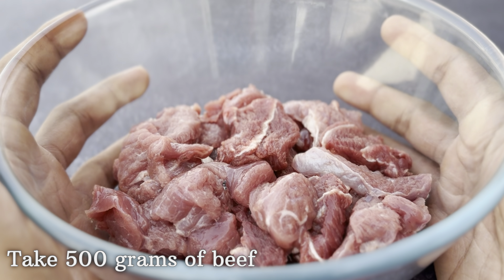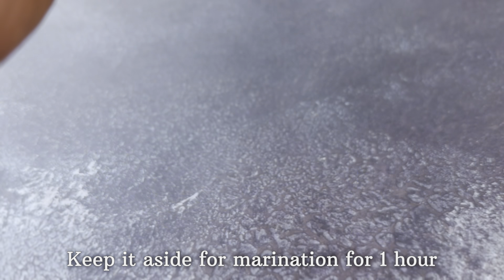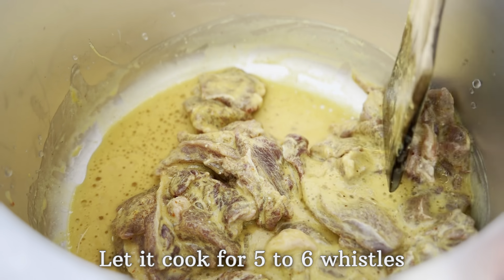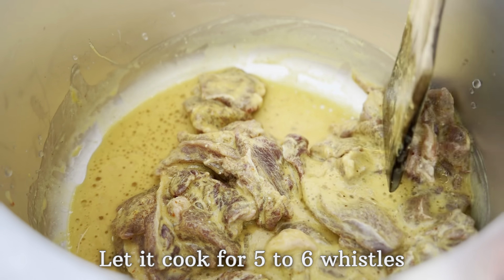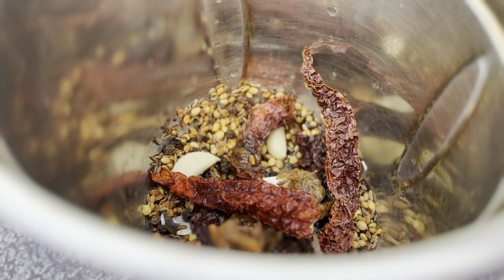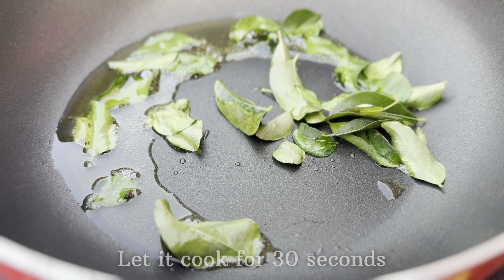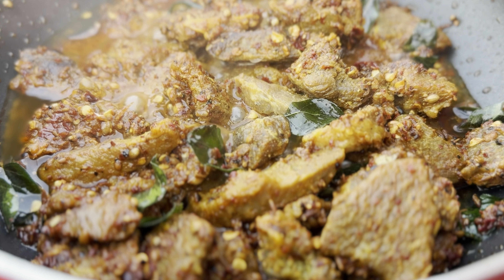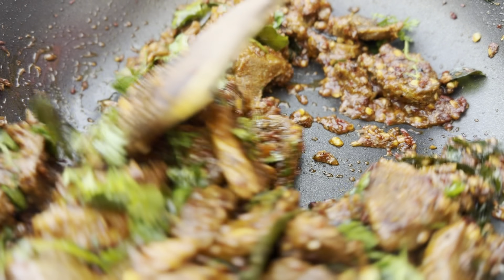BEEF GHEE ROAST RECIPE | BEEF GHEE ROAST - AUTHENTIC INDIAN STYLE | SPICY BEEF GHEE ROAST RECIPE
Find the detailed recipe and ingredients below:

Ingredients

500 grams of beef
3 tbsp of curd
1/2 tsp of red chilli powder
1/2 tsp of turmeric powder
1 tsp of salt
1 tbsp of lime juice
1 tbsp of oil
1/2 cup of water

For Spice Blend:

6 red chilies
4 cloves
1 tsp of peppercorn
1 tsp of methi seeds
1 tsp of cumin seeds
2 tsp of coriander seeds
3 green cardamoms

For Grinding:

1 tbsp of tamarind paste
4 cloves of garlic
2 tbsp of water
For Cooking:

3 tbsp of ghee
Curry leaves
1 tsp of chakeri
Salt to taste
Recipe Description:

Start by marinating 500 grams of beef in a mixture of 3 tbsp curd, 1/2 tsp red chilli powder, 1/2 tsp turmeric powder, 1 tsp salt, and 1 tbsp lime juice. Ensure thorough mixing and let it marinate for 1 hour.

In a pressure cooker, add the marinated beef, 1 tbsp oil, and 1/2 cup of water. Mix well, cover, and cook for 5 to 6 whistles on medium flame.

In a pan, dry roast 6 red chilies, 4 cloves, 1 tsp peppercorn, 1 tsp methi seeds, 1 tsp cumin seeds, 2 tsp coriander seeds, and 3 green cardamom for 3 minutes. Allow it to cool, then grind into a paste with 1 tbsp tamarind paste, 4 cloves of garlic, and 2 tbsp water. Set aside.

After 5 whistles, strain the water from the pressure cooker, keeping the beef aside.

In a pan, heat 3 tbsp of ghee, add 2 sticks of curry leaves, and let it cook for 30 seconds. Add the beef from earlier, stir, and cook for 4 minutes.

Introduce the ground spice paste, mix well, and add 1/2 cup of water. Include 1 tsp of Jaggery and salt to taste. Mix and cook for an additional 5 to 6 minutes.

After 5 minutes, garnish with fresh coriander leaves. Your beef ghee roast is now ready to be served.

Welcome to Sean's kitchen, where we're about to dive into the exquisite world of flavors with our Spicy Beef Ghee Roast Recipe, prepared in authentic Indian style. Get ready for a culinary adventure that combines the richness of ghee and the boldness of spices. In this step-by-step cooking tutorial, we'll guide you through the process of creating the perfect Spicy Beef Ghee Roast – a dish that boasts the fiery essence of Indian cuisine. Whether you're a seasoned chef or a cooking enthusiast, this recipe promises to elevate your culinary skills and bring the authentic flavors of Indian cuisine to your kitchen.

Let's spice up your kitchen and make cooking an unforgettable experience. Get ready to savor the bold and spicy flavors of our Indian-style Beef Ghee Roast!